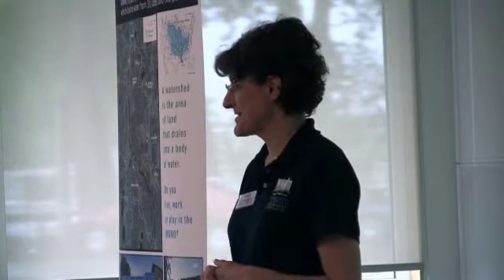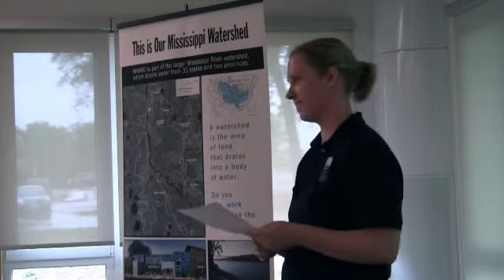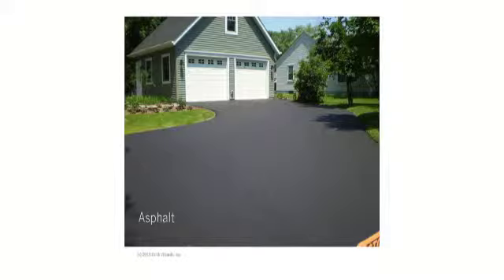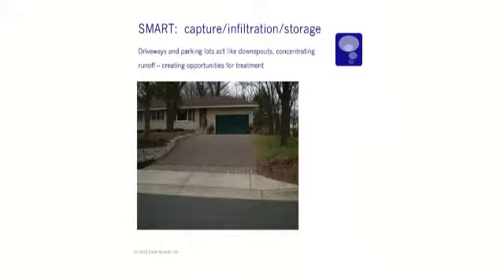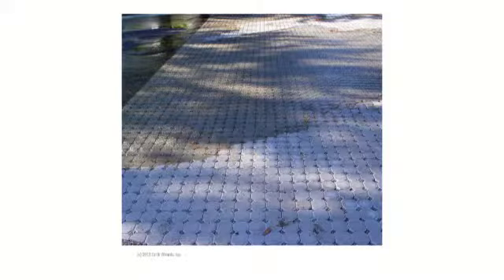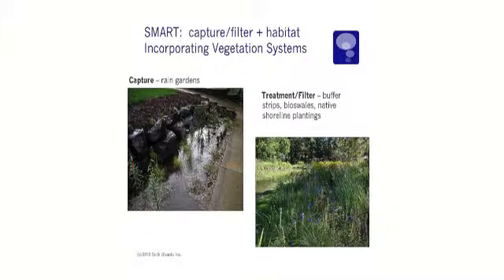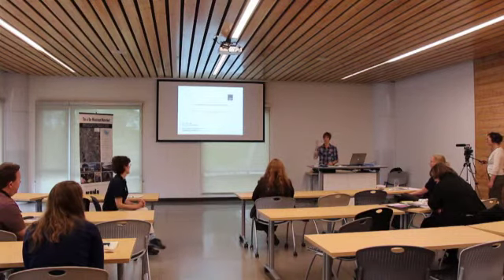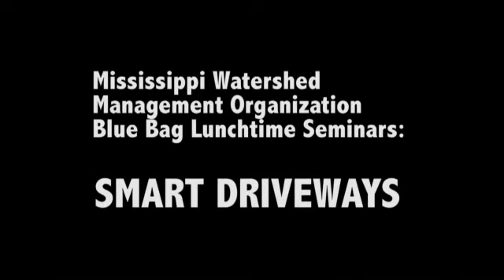Blue Bag Seminar: Smart Driveways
Stacy Anderson from Earth Wizards presents a sensible approach to driveway construction.

Smart driveways are functional and designed to intercept and treat a 1.2 inch rainfall (minimum). Smart Driveways minimize the stormwater impact of hard surfaces and the carbon footprint of construction. Because each site, customer and budget are different, Smart Driveways take many forms. The possibilities are endless!